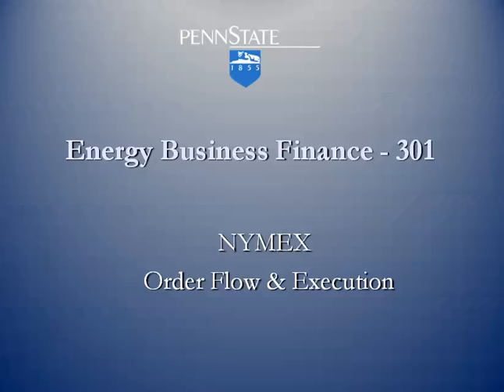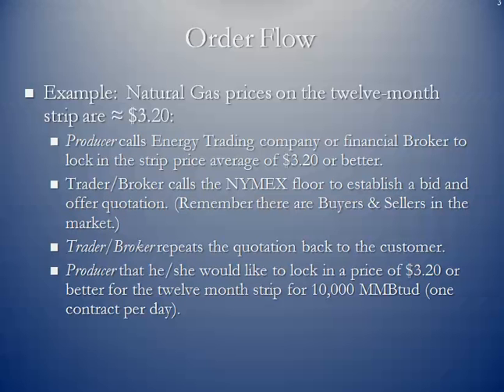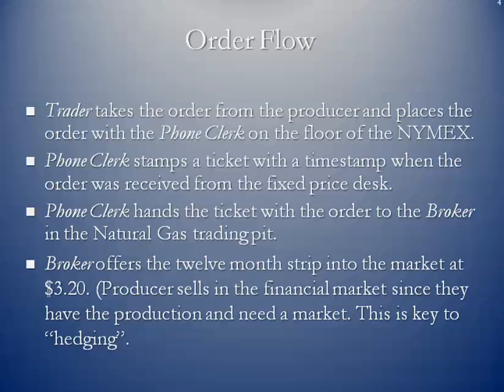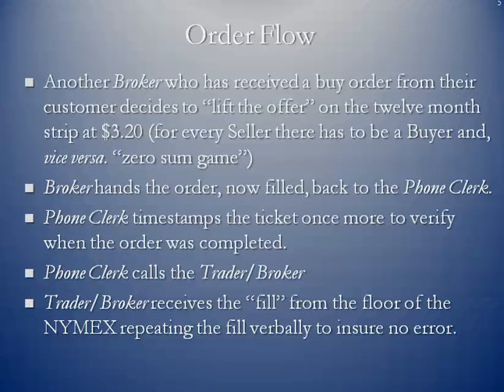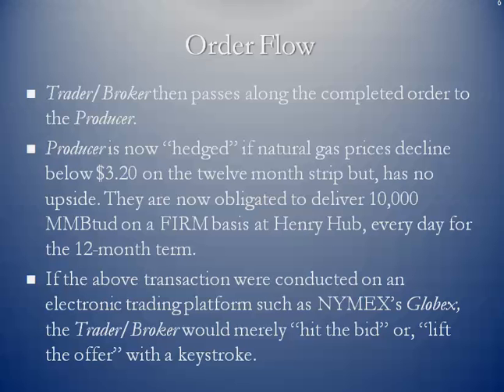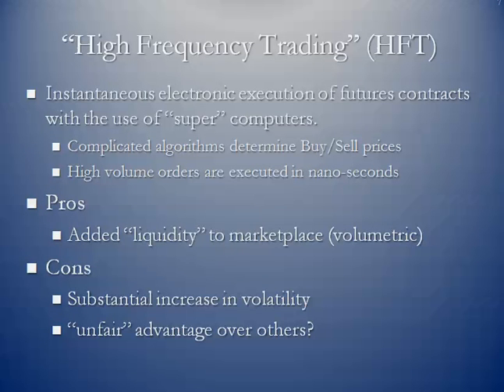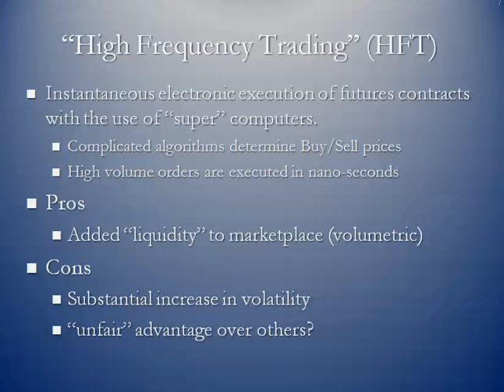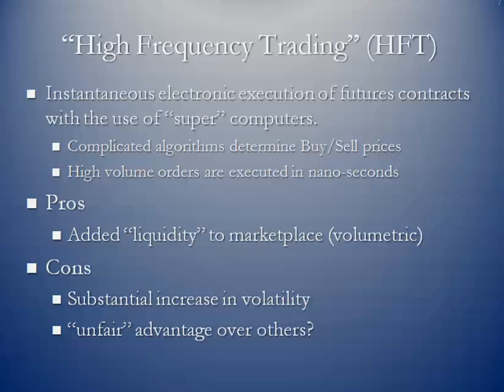EBF-301 NYMEX Order Execution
The steps necessary to properly execute an order on NYMEX and a word about High Frequency Trading (HFT)